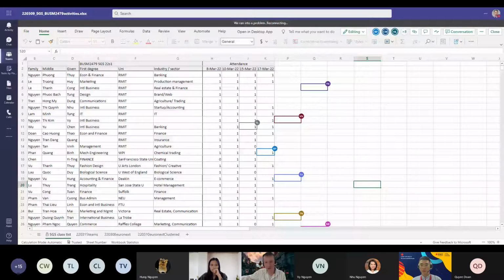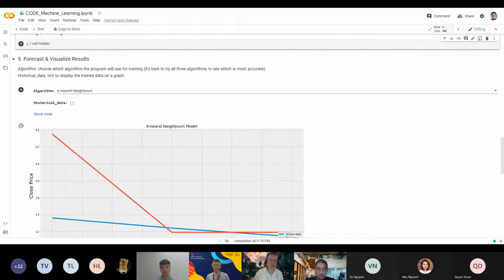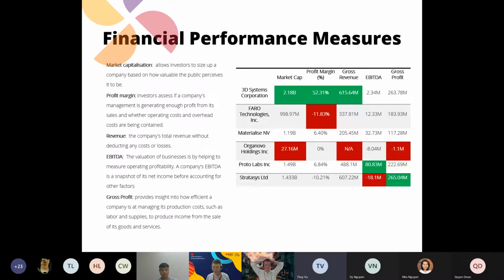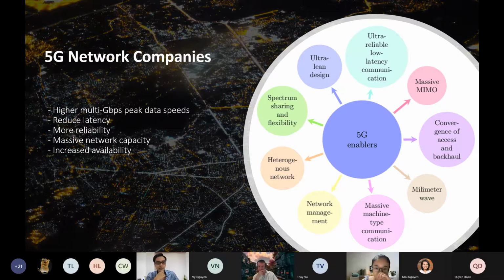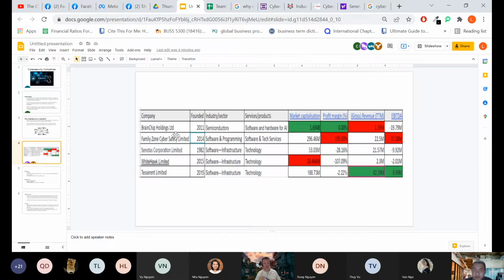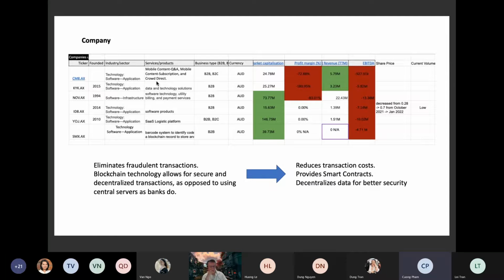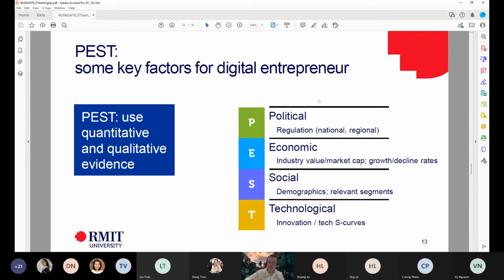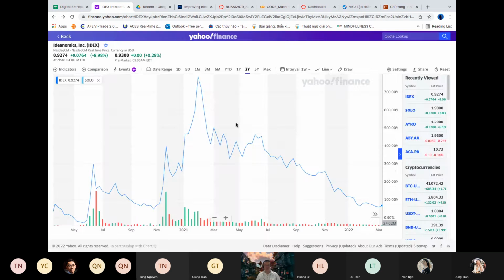Meeting in General 20220317 210013 Meeting Recording